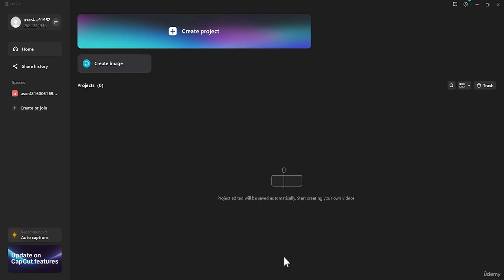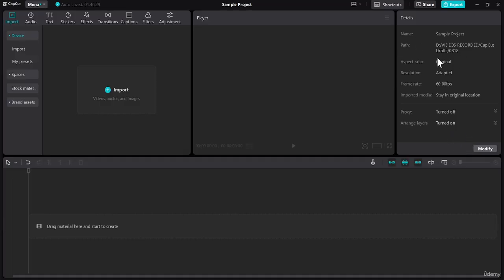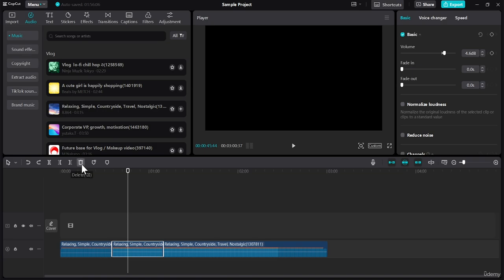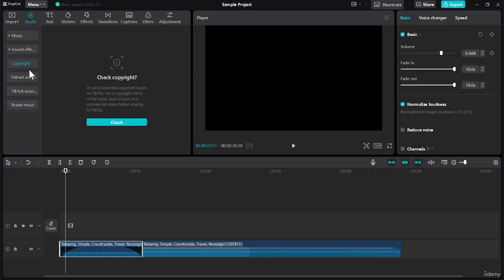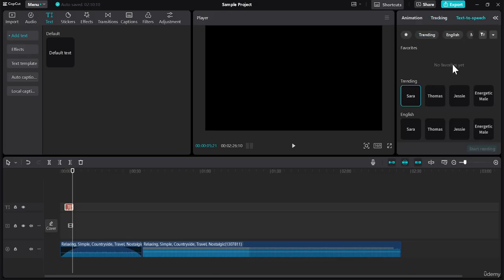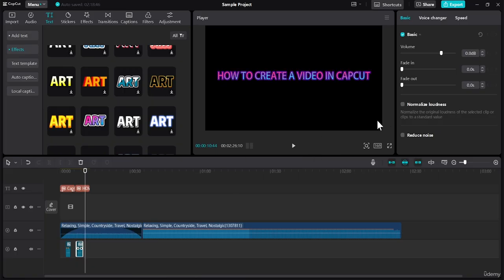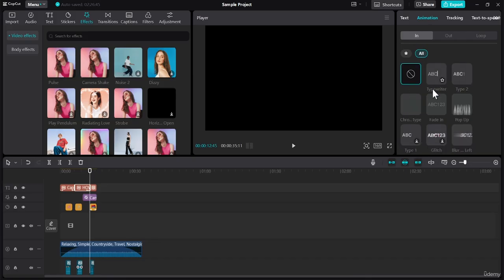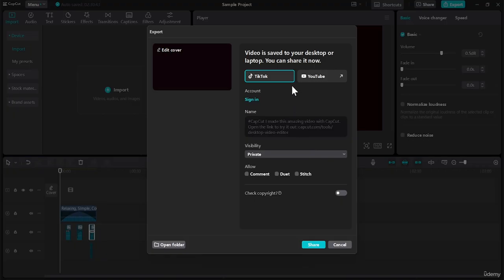CapCut Mastery PC Beginner to Pro tutorial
CapCut PC tips and tricks for beginners

CapCut Mastery on PC: Beginner to Pro – परफेक्ट नहीं, सीखने लायक

📢 Share with friends learning CapCut

CapCut editing on PC step by step
CapCut beginner to advanced guide PC
CapCut video editing full course PC Hindi
CapCut पीसी एडिटिंग सीखें शुरुआत से प्रो तक
CapCut पीसी मास्टरी कोर्सCapCut PC full tutorial for beginners
Learn CapCut on PC step by step
CapCut editing course PC 2025
 CapCut video editing for beginners (PC)
CapCut desktop tutorial from zero to hero
 CapCut basics to advanced on computer
How to edit videos in CapCut PC
CapCut complete guide for new users
 CapCut desktop editing tips & tricks
Master CapCut editing on Windows
CapCut Mastery PC – Beginner to Pro, Perfect नहीं but सीखने लायक
CapCut Editing on PC: From Zero to Hero – परफेक्ट नहीं, Practice करो
Master CapCut on Windows – Beginner to Pro, Mistakes Allowed
 CapCut PC Full Course – Perfect नहीं, Skills Build करें
CapCut Video Editing PC Guide – Learn Even if Not Perfect